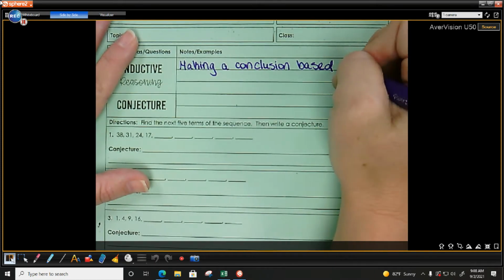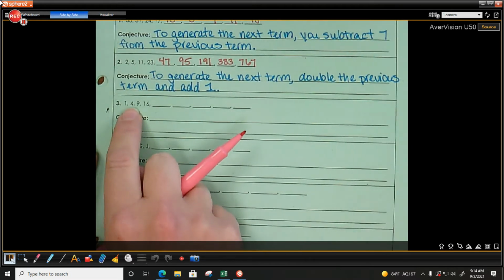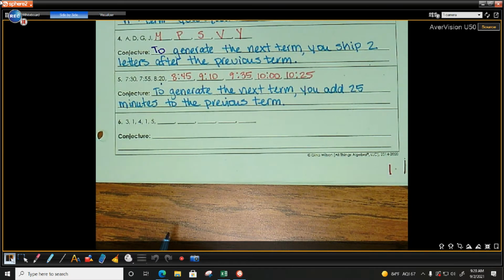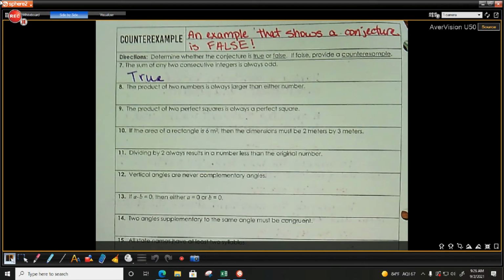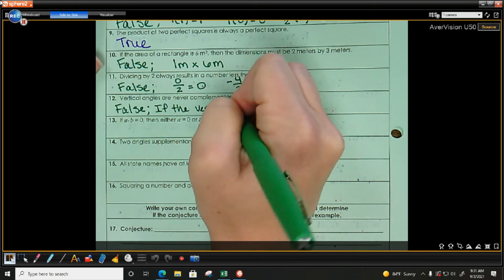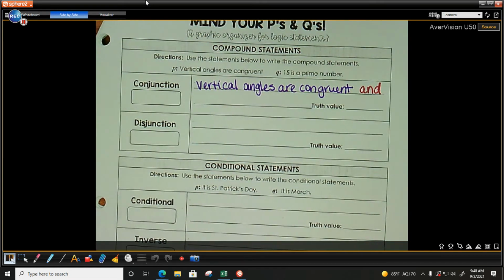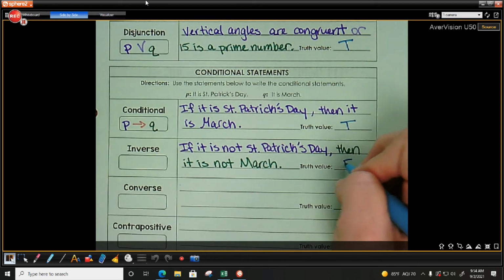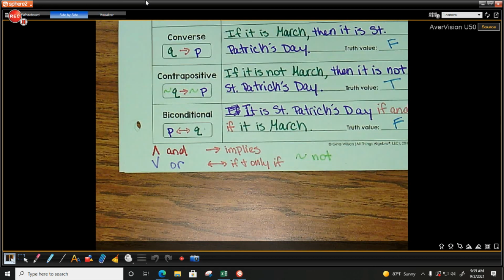Geo Unit 2 Day 1